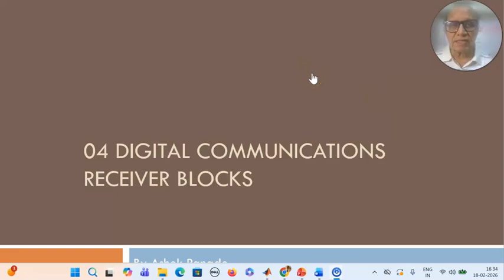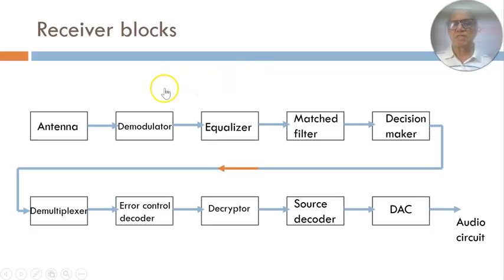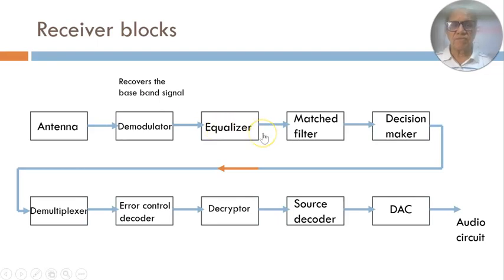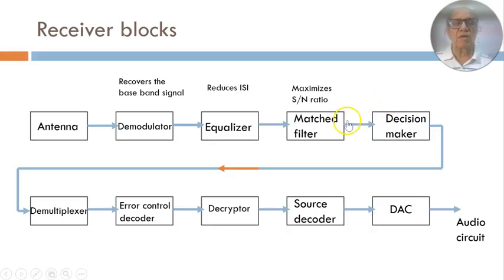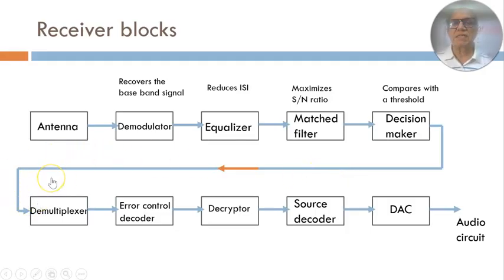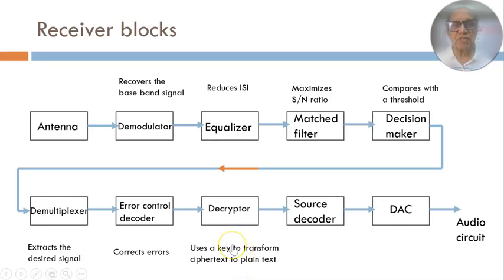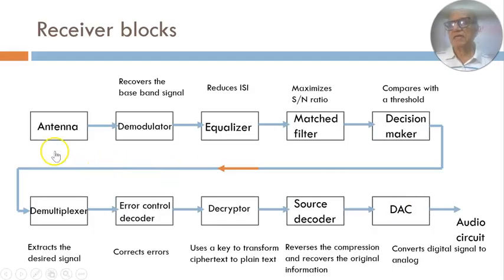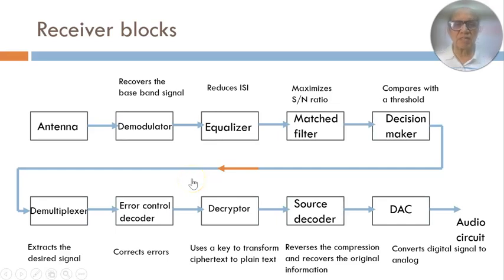04 Digital communications Receiver block diagram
This video discusses the function of each block in the receiver